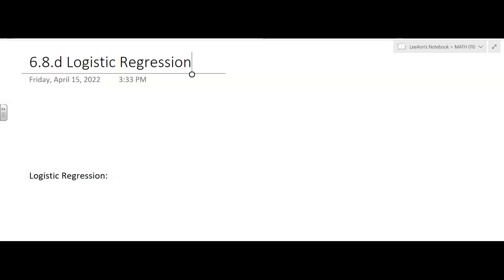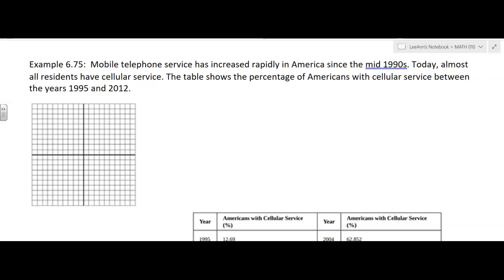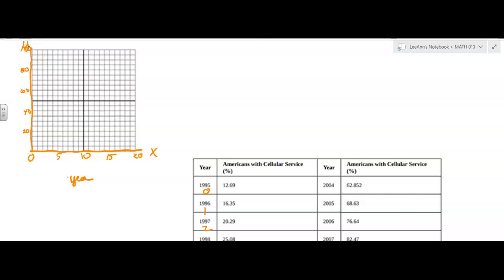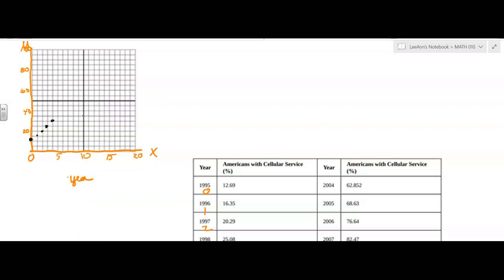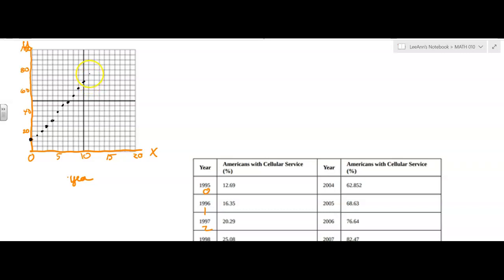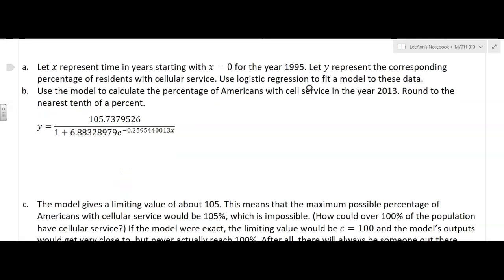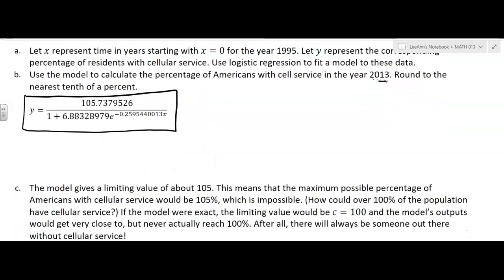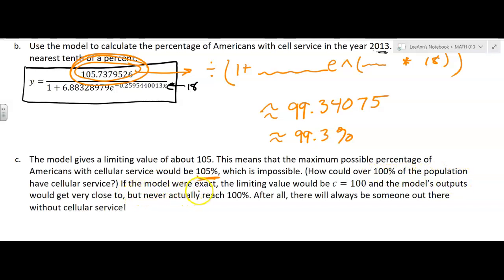6.8.d Logistic Regression